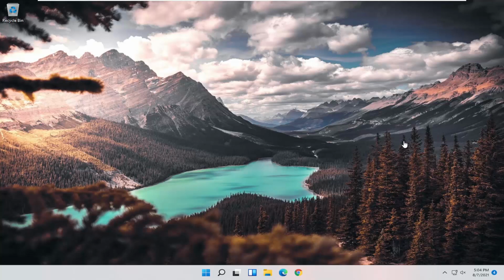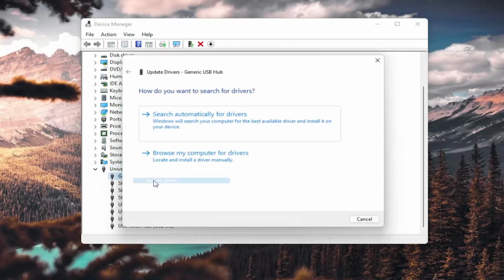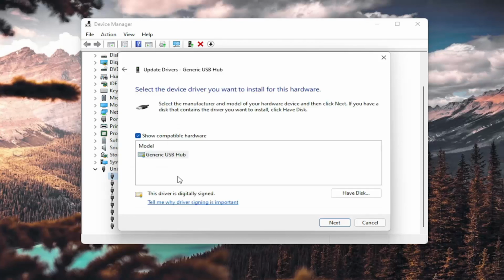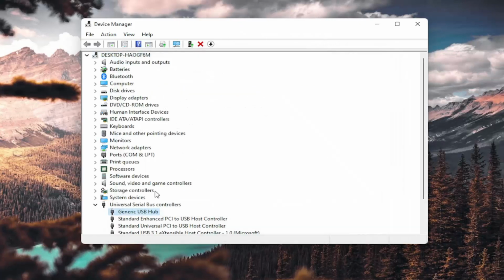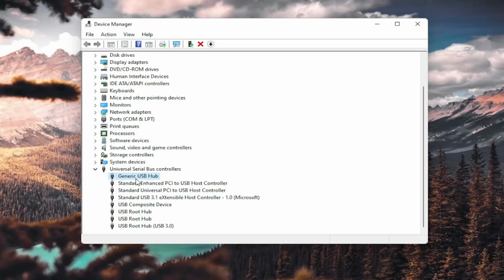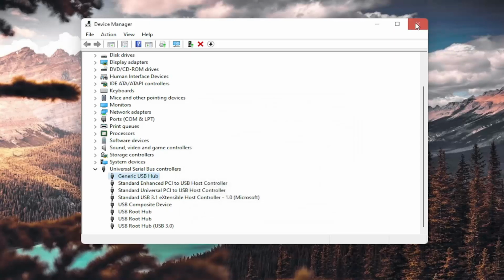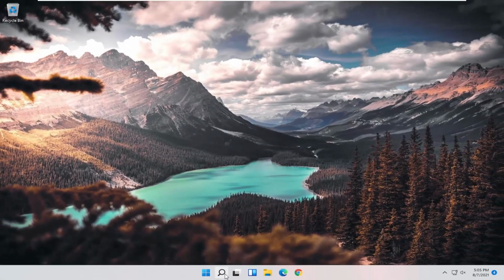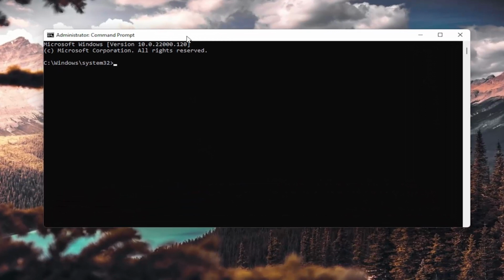How to Fix USB Device Not Recognized in Windows 10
Connecting a USB device to a Windows 11 computer, laptop, or tablet doesn't always go according to plan. Sometimes Windows 11 won't detect the USB at all, while at other times, it can frustrate you with a variety of error messages.

USB connection errors, such as the infamous Code 43 Error message, can have various causes ranging from out-of-date software and drivers to faulty hardware and devices. It can often be hard to tell which issue a USB device is having when trying to connect to your Windows 11 device, so it can be a good idea to work through potential solutions until it begins working properly.